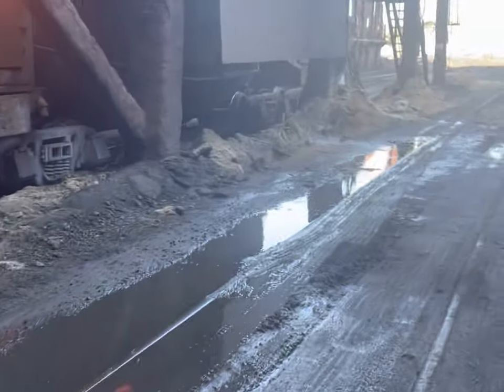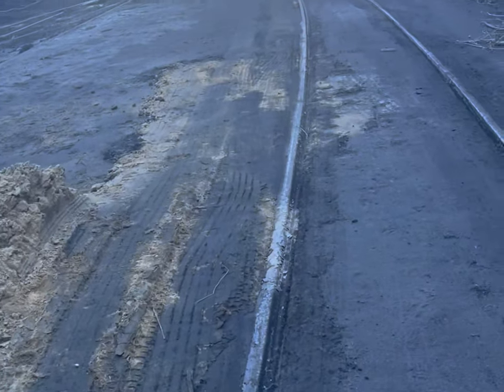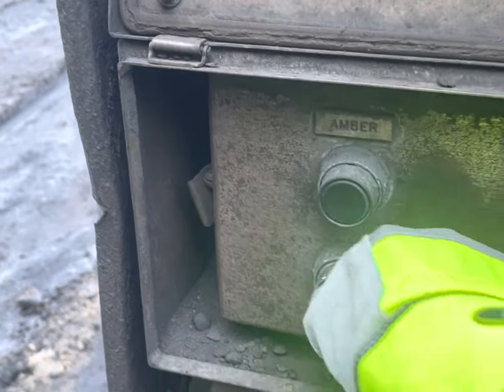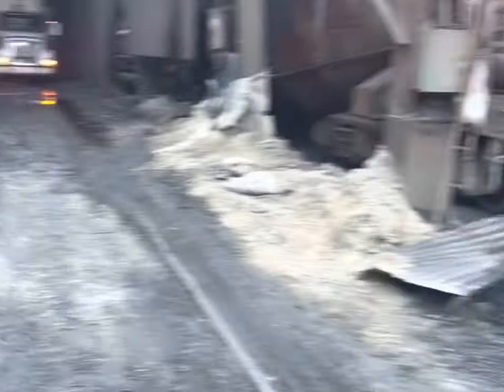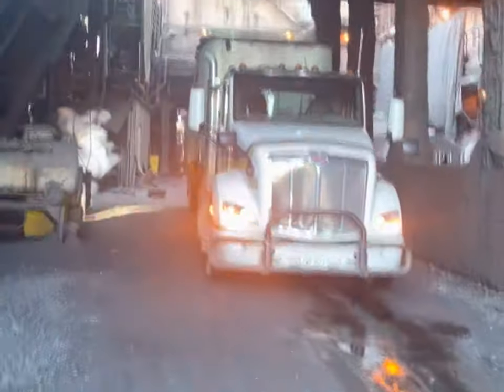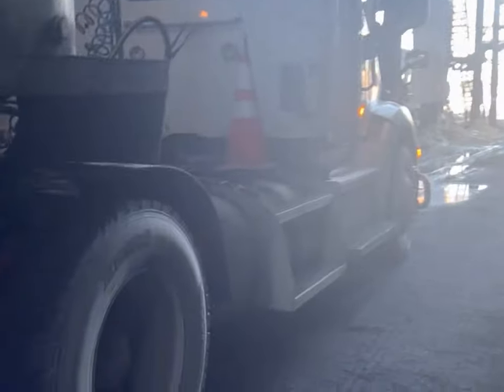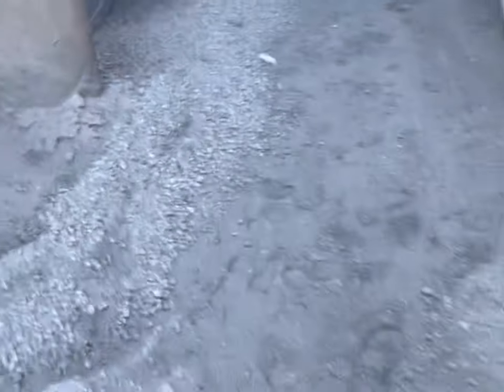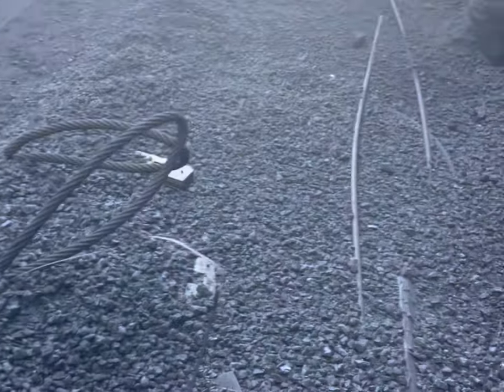Loading a End Dump Trailer. A Day in The Life of End Dump Trucking| Vlog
In this Vlog, we'll be loading a End Dump Trailer. A Day in the Life of End Dump Trucking. This is a great way to learn about the day-to-day life of a truck driver, from the planning stages all the way to loading the trailer.

If you're interested in learning more about end dump trucking, then this video is for you! This Vlog will teach you everything you need to know about loading a trailer with an end dump truck, from the planning stages to the actual loading. Watch and learn as we go along!